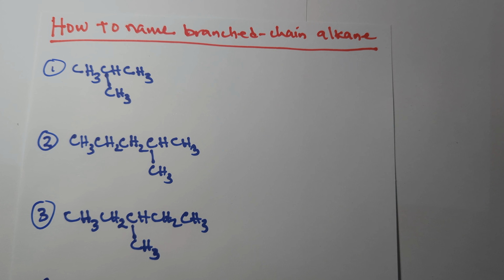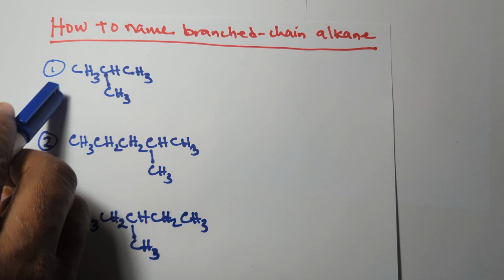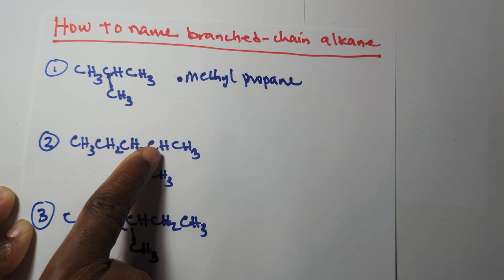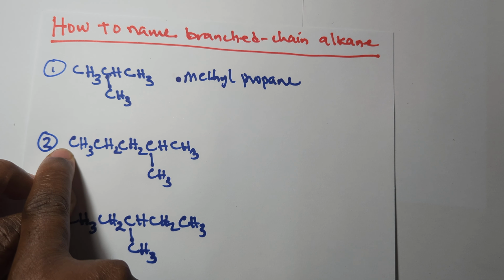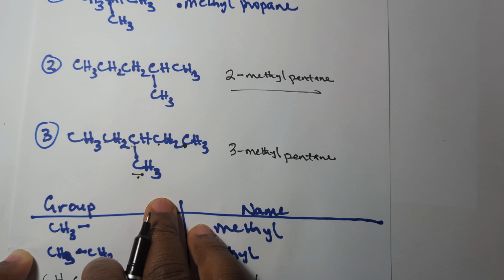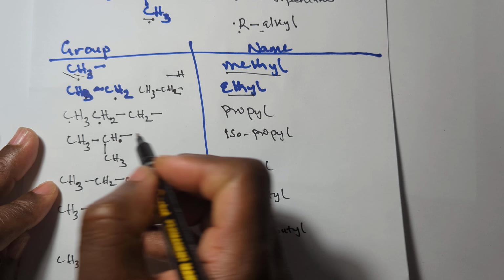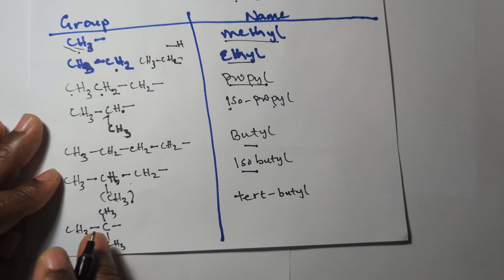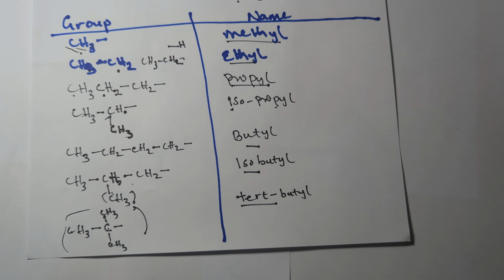How to Name Branched Alkanes | Organic Chemistry Basics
Naming branched-chain alkanes is an important topic in organic chemistry. In this video, you will learn how to name branched alkanes using simple IUPAC rules. The lesson covers identifying the longest carbon chain, numbering the chain correctly, naming alkyl substituents, and writing the final compound name step by step. This video is perfect for beginners, high school students, and university students studying organic chemistry.